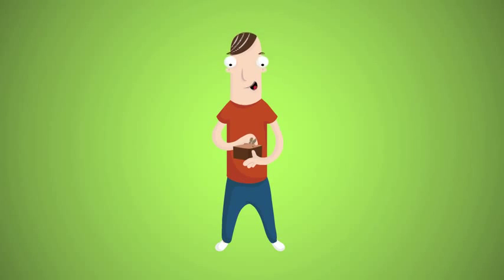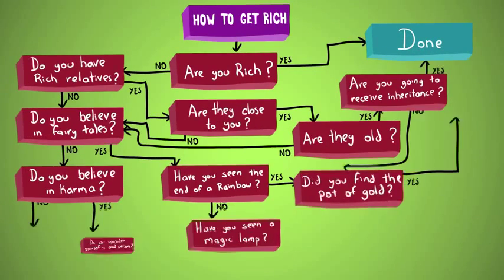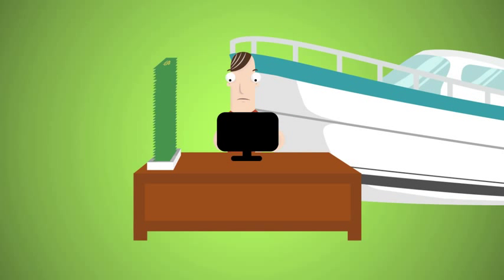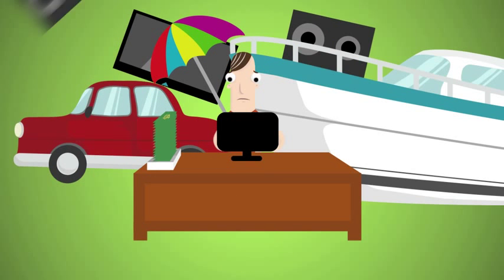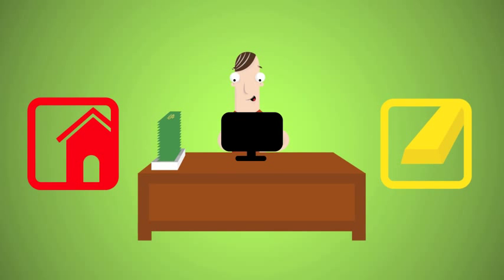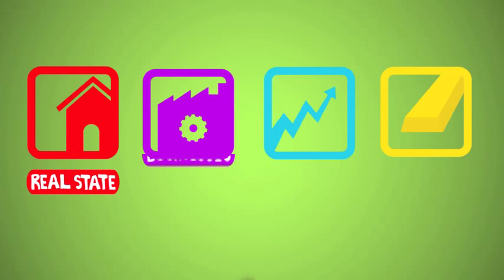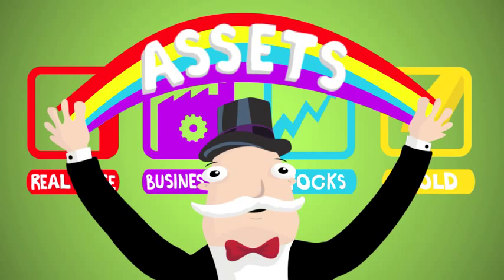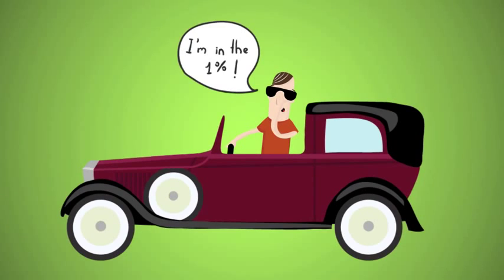How to Get Rich As An Entrepreneur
Jo Johnson
success quotes
successmaker
success magazine
success by design
success coach
success for teens
success factors jobs
success group international
success group
success magazine
successmaker
success in marketing
success in marketing quotes
success stories in marketing
success in network marketing business
success in network marketing
success in marketing and sales
success in marketing research
tips for success in network marketing business
how to success in network marketing business in hindi
success in digital marketing
success capital marketing
success capital marketing ltd
success capital marketing limited
success capital marketing
success in mlm marketing
success rate in multi level marketing
tips for success in multi-level marketing
secrets to success in multi level marketing
success in mlm network marketing and personal selling
success in social media marketing
success stories in social media marketing
measuring success in social media marketing
success social media marketing campaign
keys to success in social media marketing
entrepreneur ideas
entrepreneur ideas for women
entrepreneur ideas 2013
entrepreneur ideas for kids
entrepreneur ideas for moms
entrepreneur ideas for college
entrepreneur ideas in action
entrepreneur ideas for nurses
entrepreneur ideas india
entrepreneur ideas for teachers
entrepreneur ideas from home
entrepreneur business ideas center
entrepreneur business ideas 2013
entrepreneur business ideas for women
entrepreneur business ideas for teenagers
entrepreneur business ideas uk
entrepreneur business ideas 2012
entrepreneur business ideas for kids
entrepreneur business ideas in pakistan
entrepreneur business ideas india
entrepreneur business ideas for students
entrepreneur books
entrepreneur blogs 2013
entrepreneur blogs
entrepreneur blogs to follow
entrepreneur blogs for women
entrepreneur blogs worth reading
entrepreneur business ideas
entrepreneur business plan
entrepreneur business plan template
entrepreneur business plan pro
entrepreneur business plan pro review
entrepreneur business plan sample
entrepreneur business plan outline
entrepreneur business plan example
entrepreneur business plan competition
entrepreneur business plan pdf
entrepreneur business plan presentation
entrepreneur business plan ppt
entrepreneur franchise
entrepreneur leadership
entrepreneur leadership dave ramsey
entrepreneur leadership quotes
entrepreneur leadership skills
entrepreneur leadership style
entrepreneur leadership conference
entrepreneur leadership traits
entrepreneur leadership
entrepreneur leadership institute
entrepreneur leadership pdf
entrepreneur leadership ppt
entrepreneur networking events los angeles
entrepreneur networking events nyc
entrepreneur networking events chicago
entrepreneur networking events boston
entrepreneur networking events london
entrepreneur networking events toronto
entrepreneur networking events dc
entrepreneur networking events sydney
entrepreneur networking events vancouver
entrepreneur networking events in atlanta
entrepreneur skills
entrepreneur skills assessment
entrepreneur skills on resume
entrepreneur skills and abilities
entrepreneur skills quiz
entrepreneur skills list
entrepreneur skills needed
entrepreneur skills and qualities
entrepreneur skills pdf
entrepreneur skills training
entrepreneur skills meaning
entrepreneur vs ceo
entrepreneur or ceo
entrepreneur venture capital
entrepreneur venture
entrepreneur venture gestion
entrepreneur venture towns
entrepreneur venture meaning
entrepreneurial venture definition
entrepreneur venture capital inc
entrepreneur venture vs small business
entrepreneur venture club
entrepreneur venture ecosystem night
entrepreneur venture management association